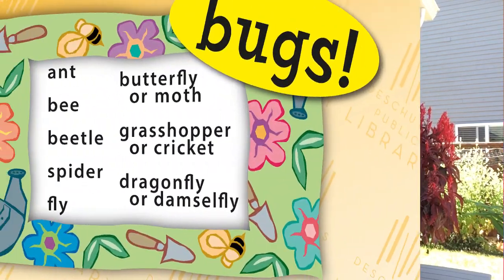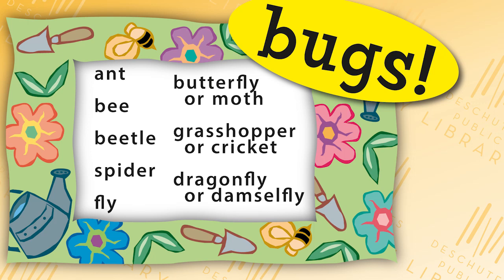Weekly Scavenger Hunt: Bugs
Welcome to our weekly nature scavenger hunt.  If you are out in nature, today or walking around look for these this week. Check out our YouTube Nature Scavenger Hunt playlist for any weeks you may have missed. Tell us what you found in the comments, or tag us on social media.

Can you find: ant; bee; beetle; spider; fly; butterfly or moth; grasshopper or cricket; dragonfly or damselfly